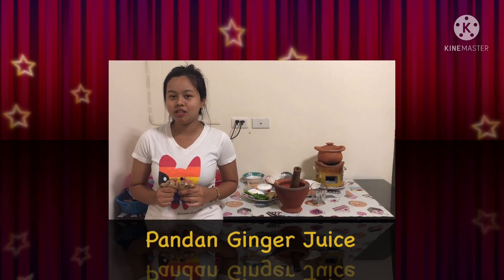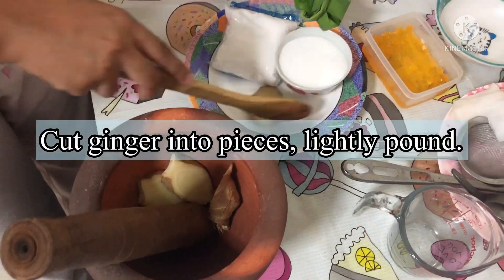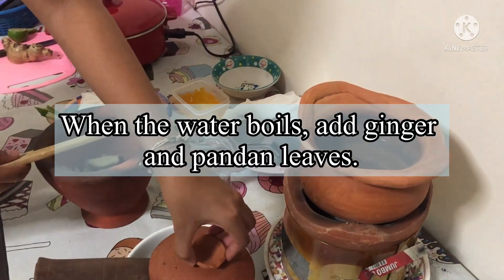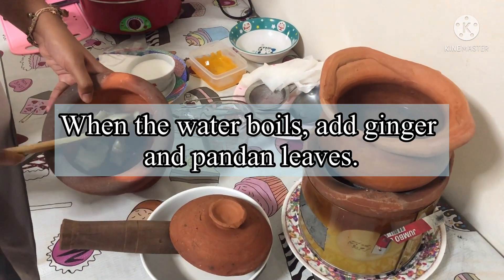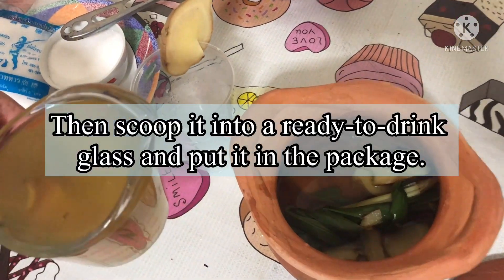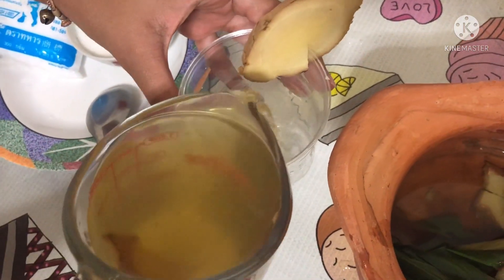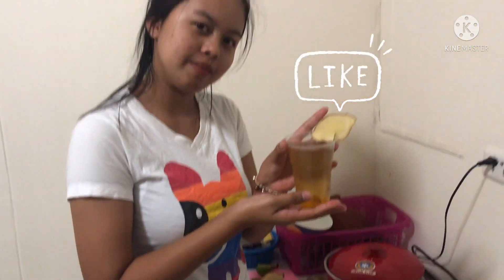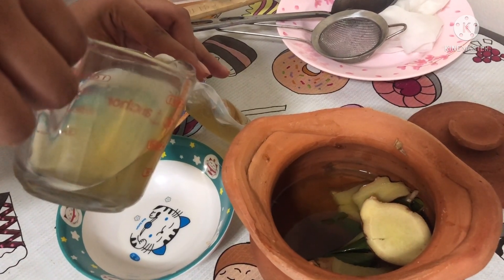Teach how to make pandan ginger juice